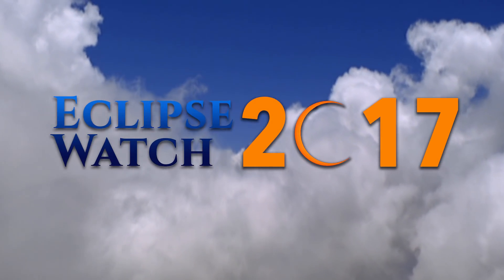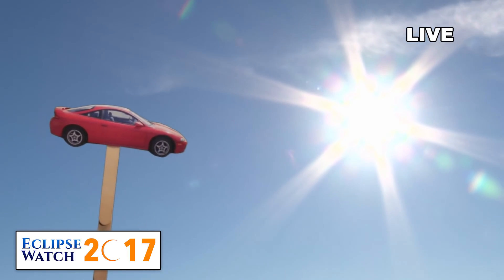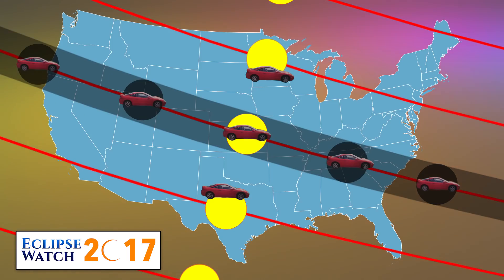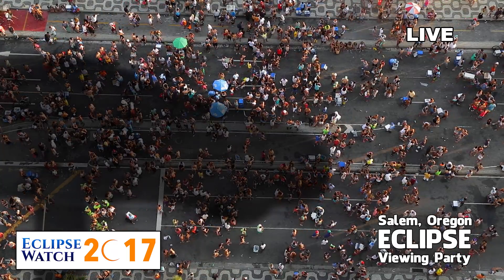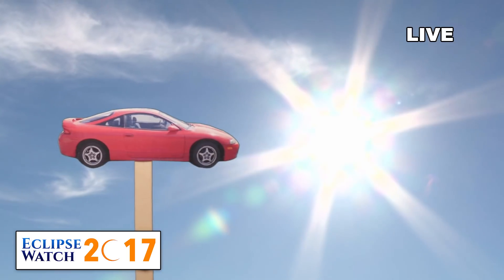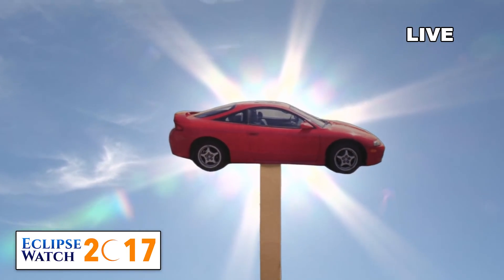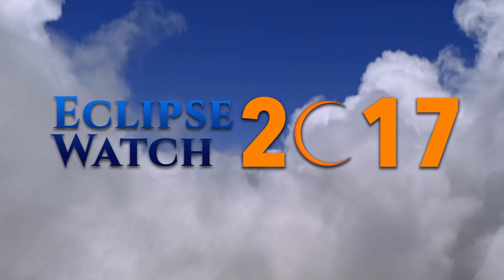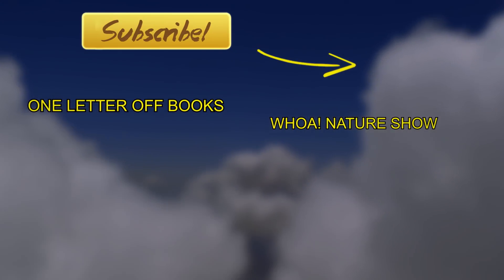BEST ECLIPSE VIDEO EVER (deleting never)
Watch the BEST eclipse footage of the 2017 solar eclipse!